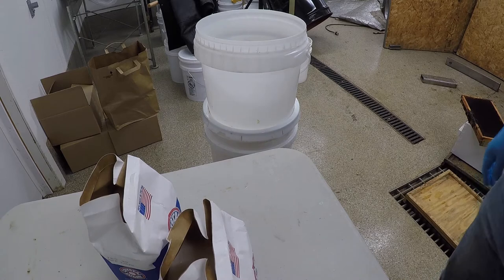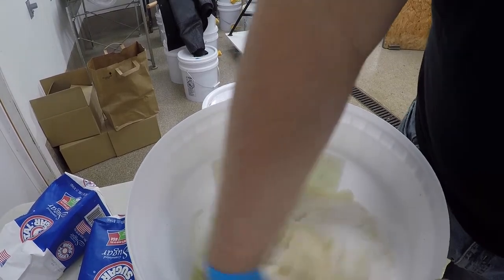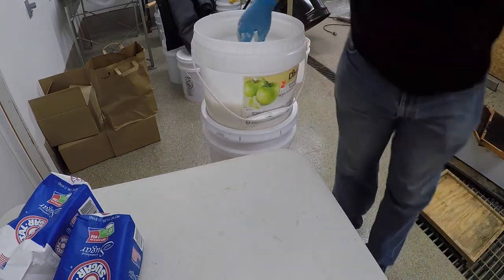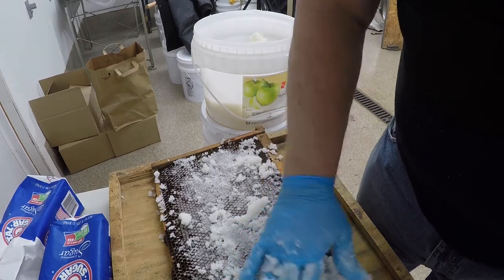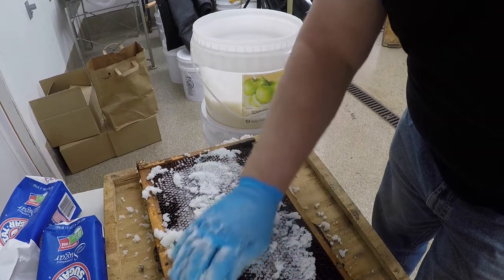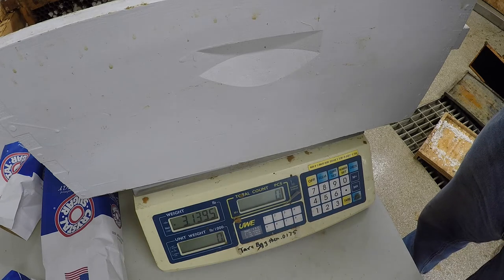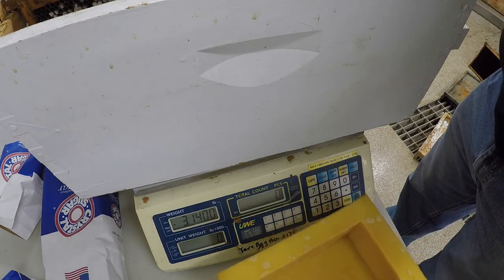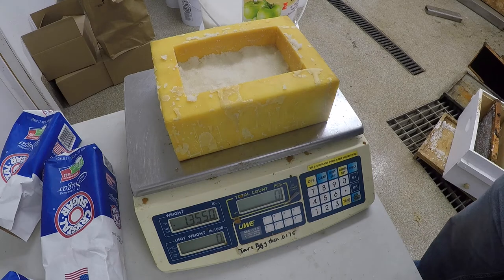Making a Sugar Frame and Sugar Cake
I describe how to add sugar to a frame of drawn comb for emergency feed. Also, how to make sugar cakes.